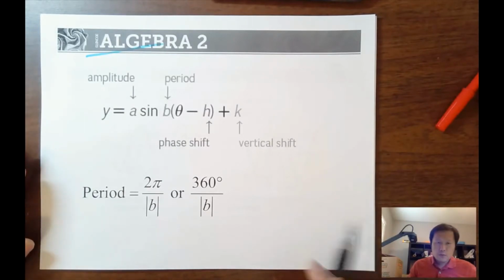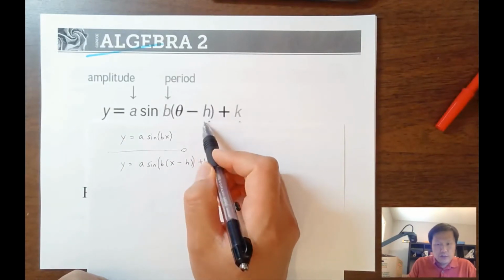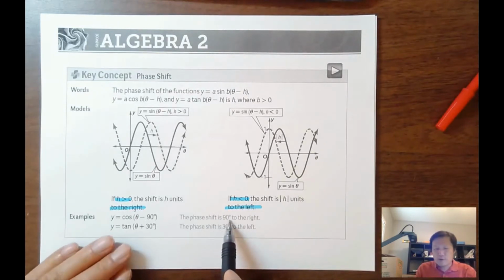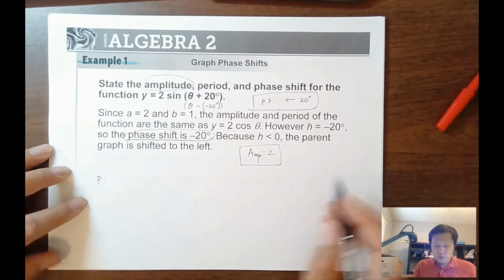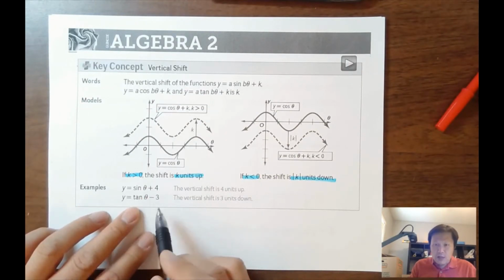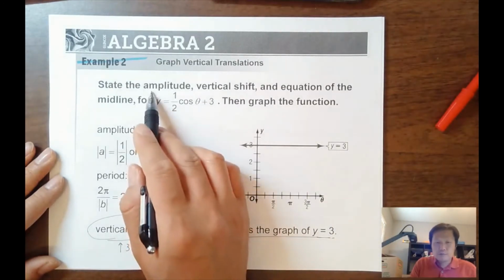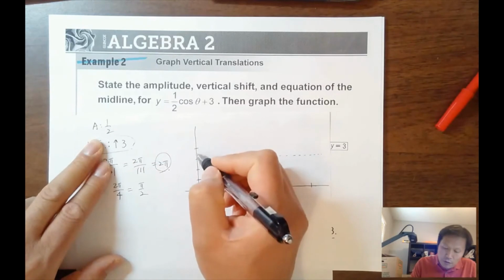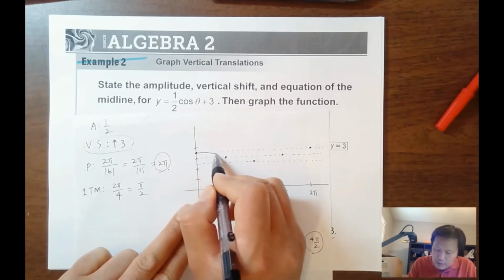Mr Hong find amplitude, period, vertical shift and phase shift of sine and cosine functions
find amplitude, period, vertical shift and phase shift of sine and cosine functions